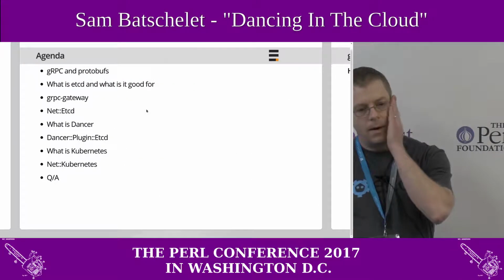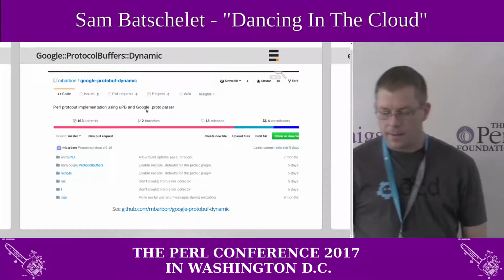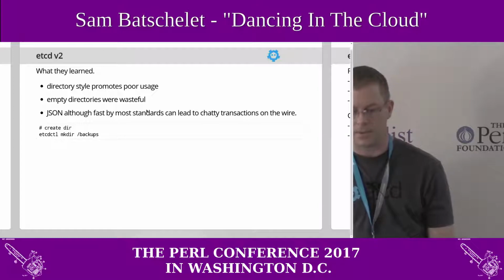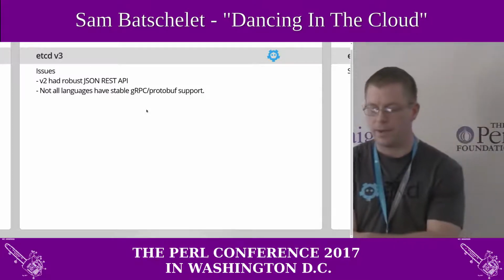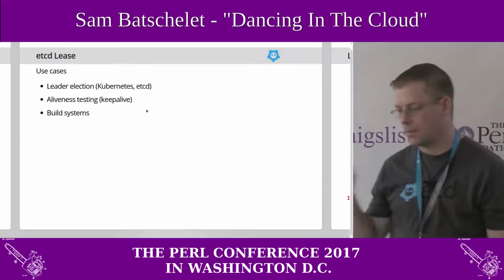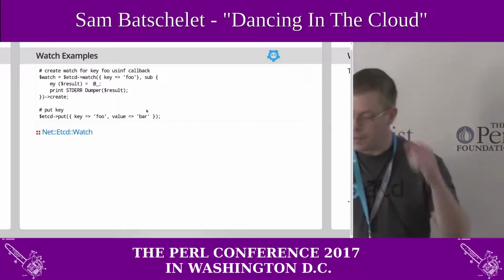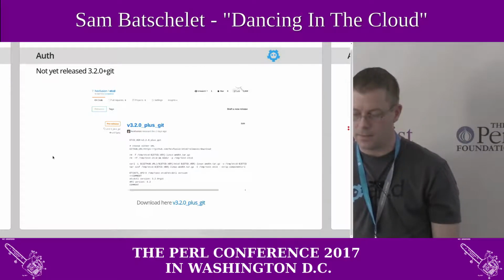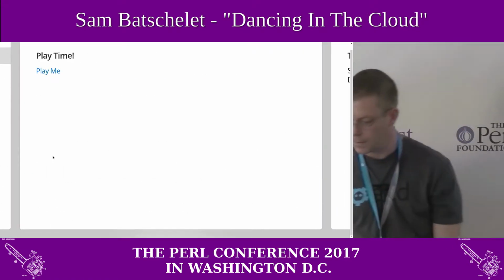Sam Batschelet - "Dancing in the Cloud"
This talk will walk though using Perl with the distributed key store etcd. I will also share a few new modules that I have been working on (Etcd3 and Dancer2::Plugin:Etcd) providing Perl and Dancer developers with cloud based authentication, and configuration management/storage options for their apps.

Sam is a Linux system administrator and developer whose specialties include ecommerce, custom development platforms, Perl Dancer, DBIx::Class and cloud technologies. He is passionate about solving problems with open source solutions.